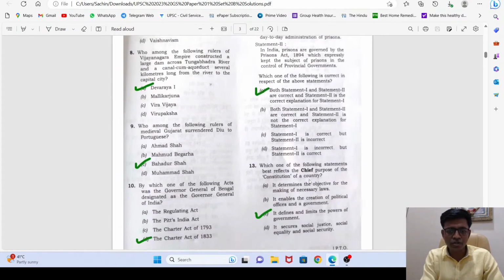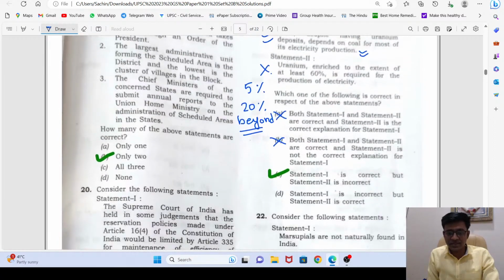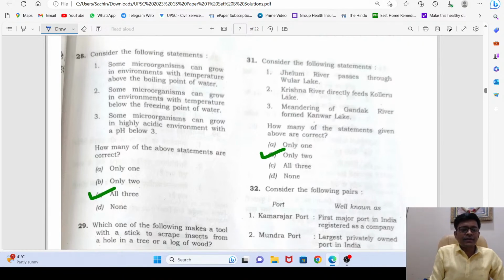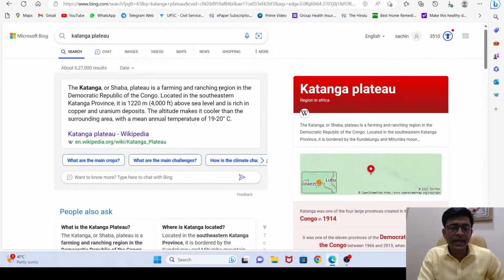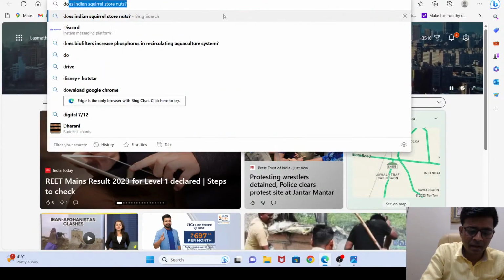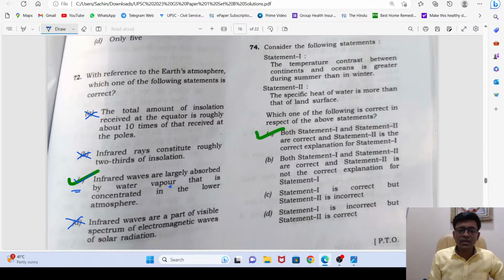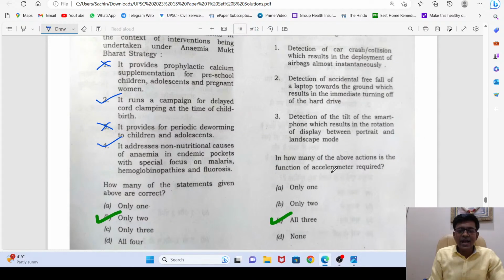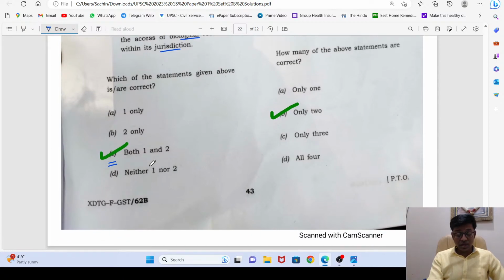UPSC Preliminary Exam 2023 - Solutions Discussion | S&T, Environment & Geography by Dr. Sachin Kadam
UPSC Preliminary Exam 2023 - Solutions | S&T, Environment & Geography by Dr. Sachin Kadam
UPSC Preliminary Exam 2023 - Answer Key